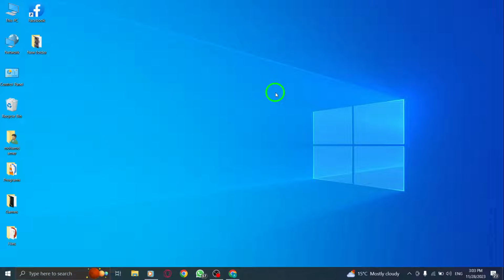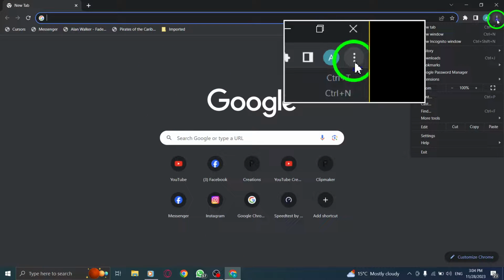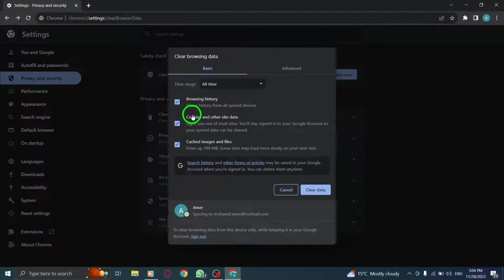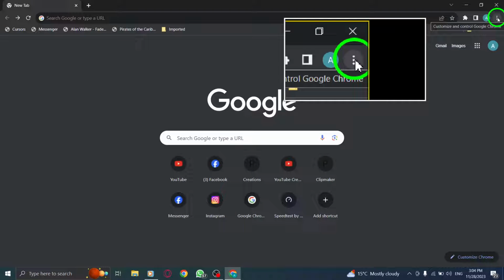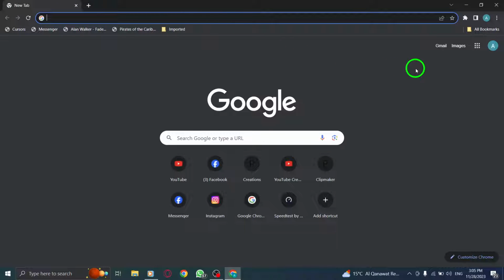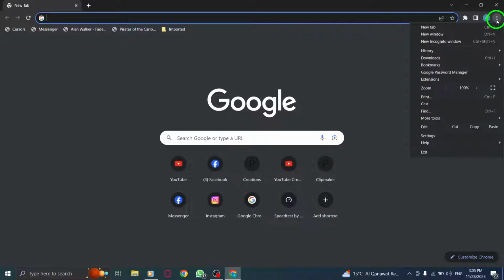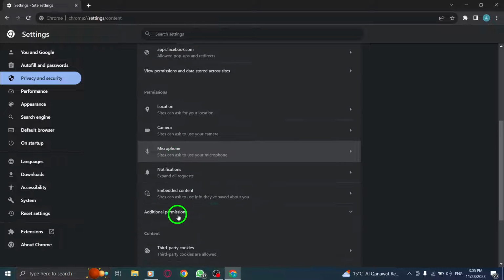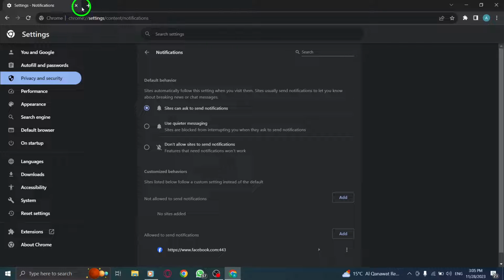How to Stop Tabs Opening Automatically in Chrome on PC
Looking for a solution to stop tabs from opening automatically in Chrome on your PC? You've come to the right place! In this tutorial, we'll walk you through the steps to regain control over your browsing experience.

Step 1: Clear cookies - Find the three vertical dot icons in the top right corner of your browser window, open the expanding menu, and select "More tools." From there, choose "Clear browsing data." Select the "All time" range and confirm by clicking the "Clear data" button.

Step 2: Disable unwanted extensions - Type "chrome://extensions/" in the address bar or click the puzzle icon in the top right corner and choose "Manage extensions." Remove or disable any unwanted extensions that may be causing the automatic tab openings.

Step 3: Turn on the pop-up blocker - Enable the pop-up blocker to prevent unwanted pop-up tabs from appearing.

Step 4: Change search settings in Chrome - Type any website into the search area and press "Enter." Locate the "Settings" button over the search results and press it. In the dropdown menu, click on "Search settings." Scroll down and find the "Where results open, Open each selected result in a new browser window" option. Uncheck the box and confirm changes by clicking "Save."

Step 5: Turn off background apps - Click on the three vertical dots, select "Settings," and scroll down to the "System" section. Switch the "Continue running background apps when Google Chrome is closed" toggle to OFF.

Step 6: Block notifications - Access "Settings," navigate to "Privacy and security," and click on "Notifications." Adjust the settings to block unwanted notifications.

Follow these steps to take control of your browsing experience and put an end to tabs opening automatically in Chrome on your PC. Enjoy a more focused and efficient web browsing experience.

Don't forget to watch our tutorial video for a visual guide on how to perform these steps. If you found this video helpful, please give it a thumbs up, subscribe to our channel, and hit the notification bell to stay updated with more useful tutorials like this one.